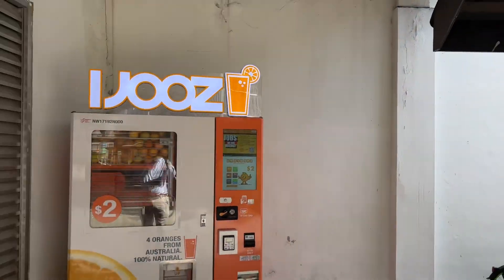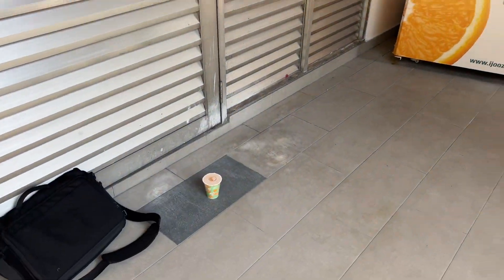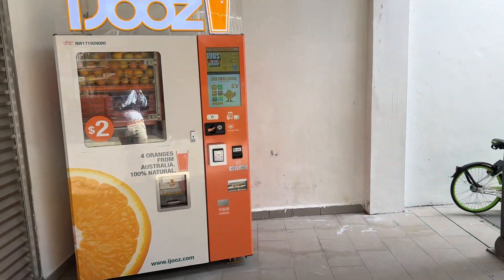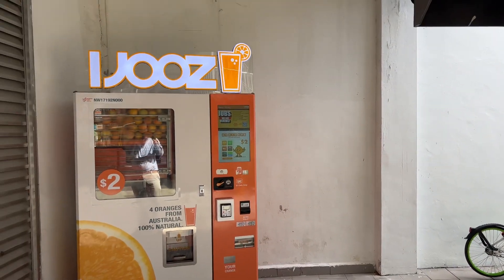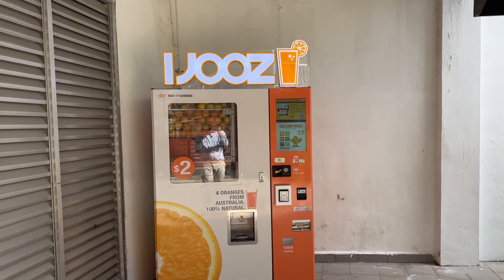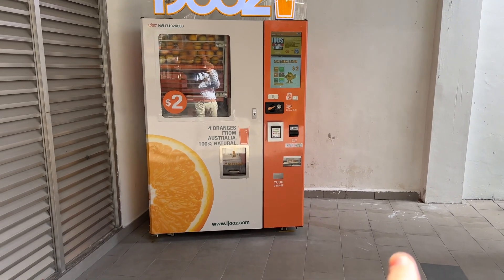IJooz on the move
Orange juice vending machine in Singapore